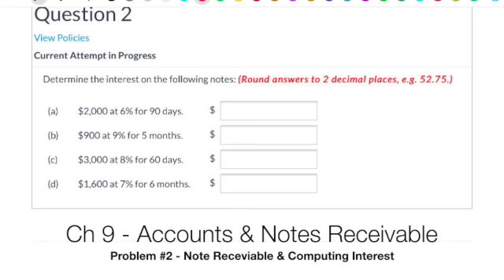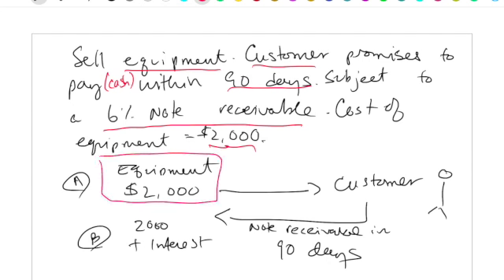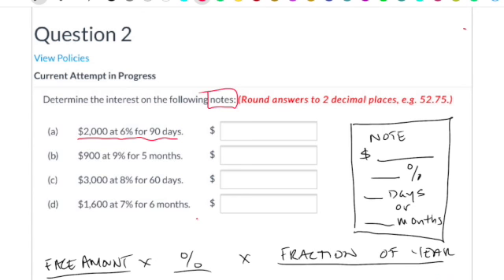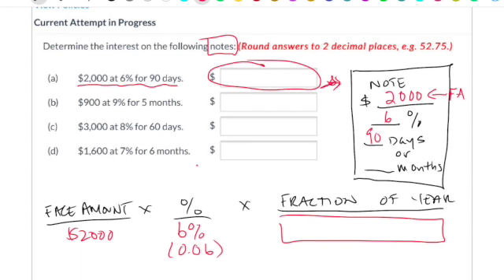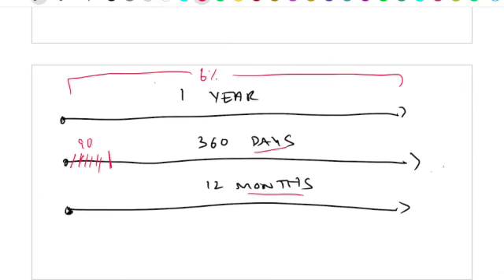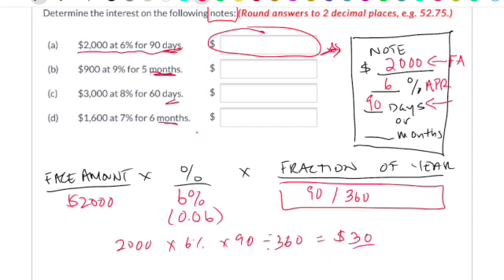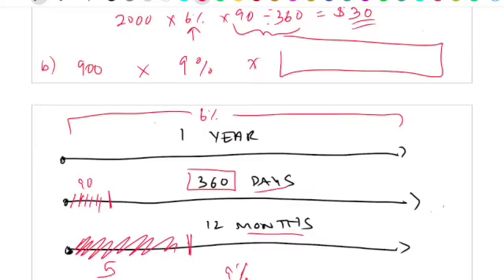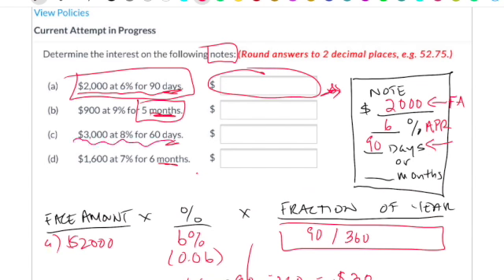AC-151 - Ch 9 - Notes Receivable